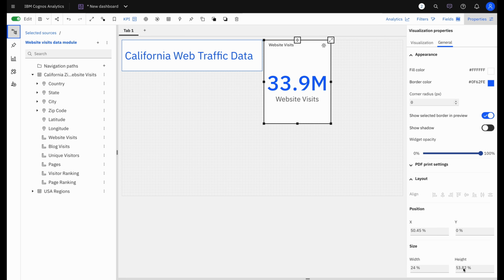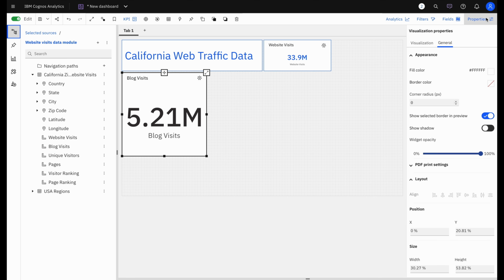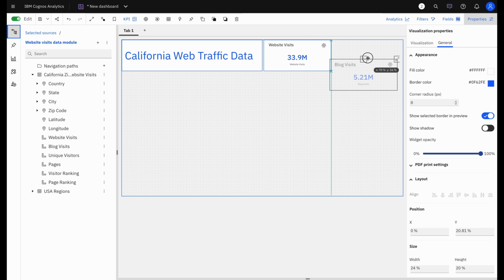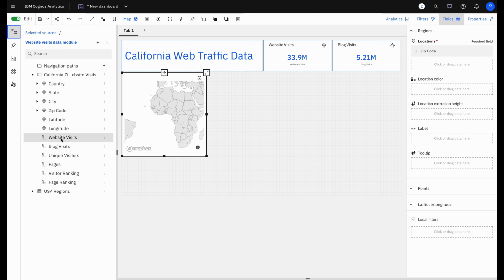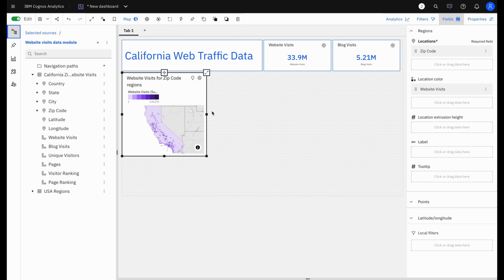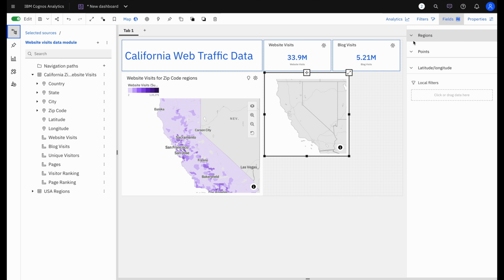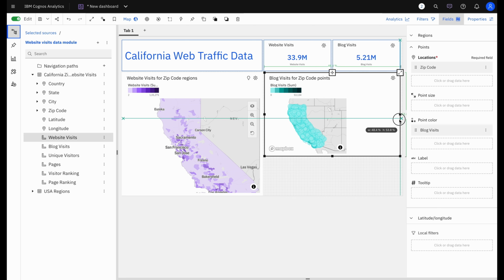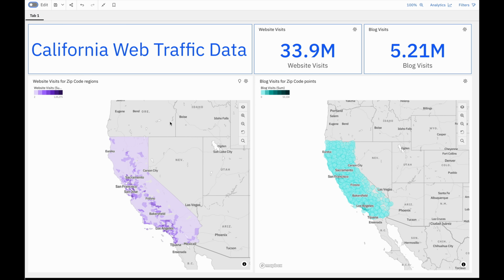Build Geographic Dashboards to Track Web Traffic in IBM Cognos Analytics | Step-By-Step Tutorial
Discover how to build stunning geographic dashboards in IBM Cognos Analytics to visualize regional web traffic patterns and uncover location-based insights. This step-by-step tutorial shows you how to create professional, interactive maps with KPI cards and custom branding.

What you'll learn:
✓ Build dashboards from scratch
✓ Add and customize KPI cards
✓ Create choropleth maps for regional analysis
✓ Build scatterpoint maps for density visualization
✓ Apply custom branding and styling
✓ Design presentation-grade dashboards